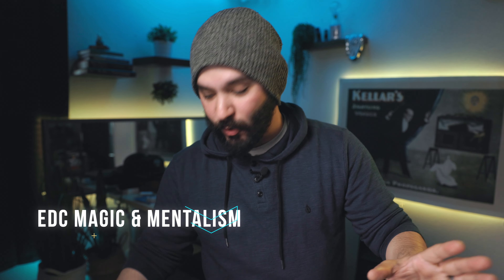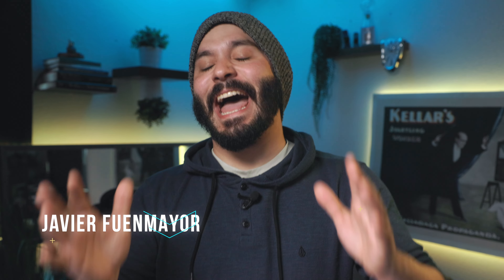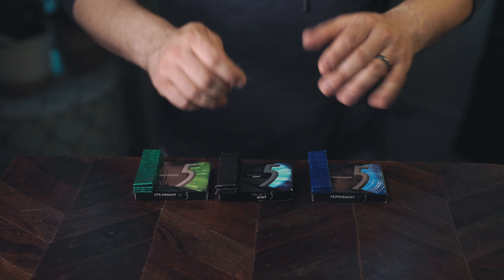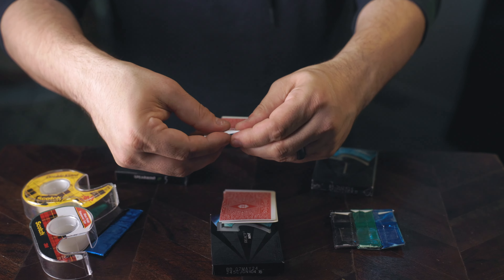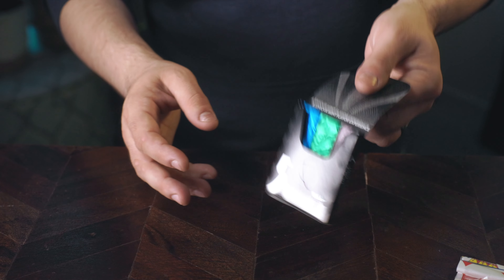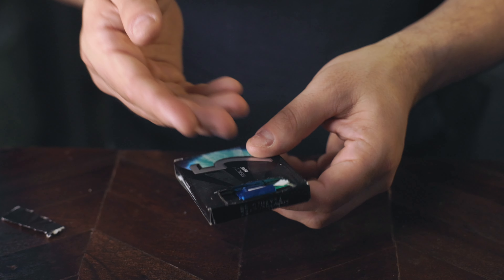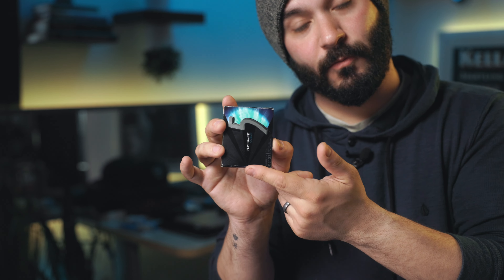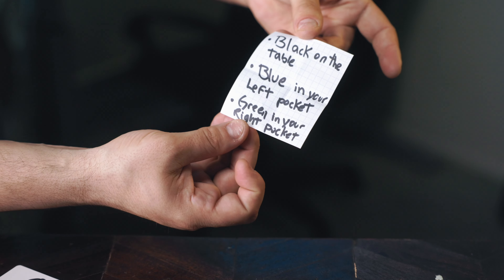Read Minds, Influence Choices & Predict the Future Efforrlessly! - EDC Magic Tutorial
Unlock your psychic potential with this incredible Mind Reading Device! In this tutorial, you'll learn how to PREDICT the future, INFLUENCE choices and READ MINDS using a simple, everyday item. This powerful mentalism effect is perfect for both beginners and experienced magicians/mentalists, and the secret is easier than you think.

Step by step, I'll guide you through the process of creating and performing this devious trick. You'll be able to perform POWERFUL Magic and Mentalism with seemingly random objects (Gums)

Even if you don't have the same gums I'm using, you'll learn how to apply this method to ANY packet of gum you may have around your area.
Subscribe to my channel for more mind-bending magic and mentalism tutorials, and drop a comment to let me know what you think of this amazing trick as well as what's your go-to trick to perform.